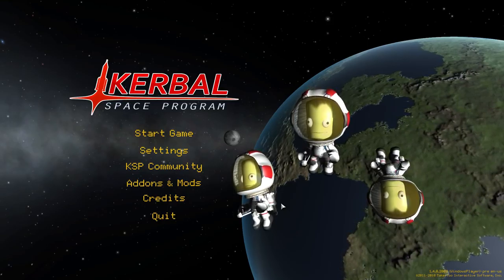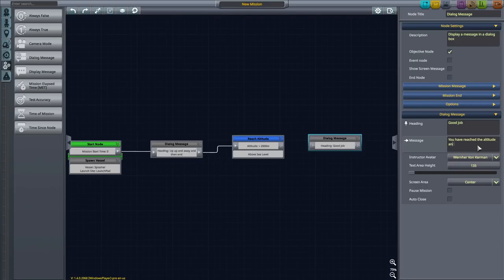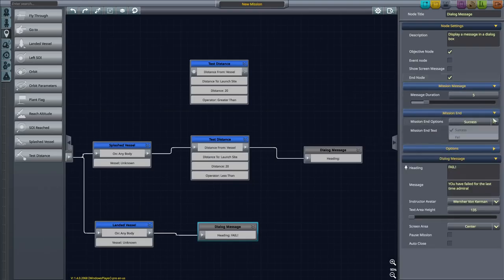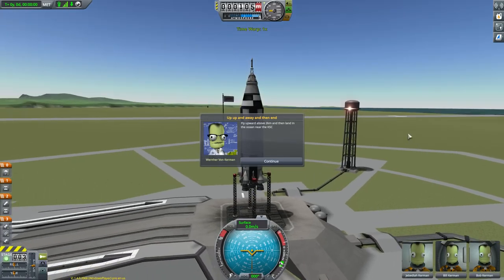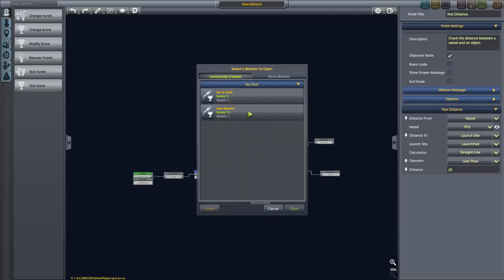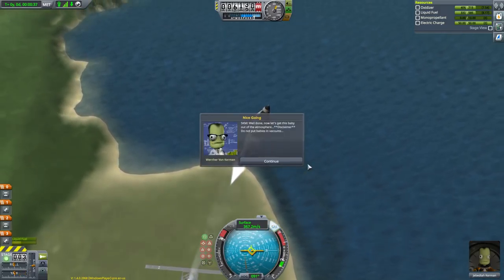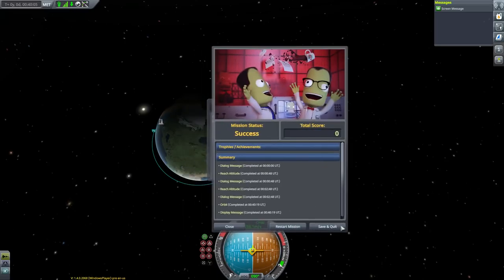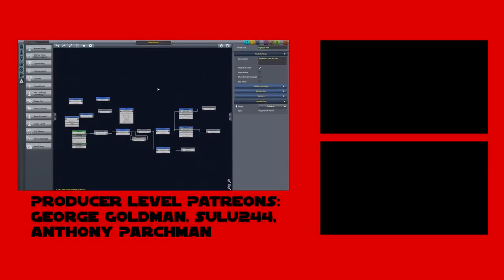KSP "Making History" Expansion DLC Preview - Build & Play Missions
Today I take an early look at the upcoming expansion to KSP...